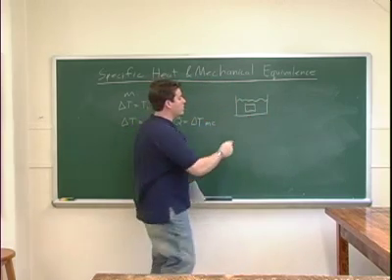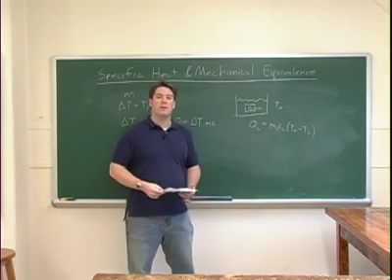Specific Heat Introduction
A sample introduction for the Specific Heat and Mechanical Equivalence of Heat lab.

2008, Columbia University Physics Dept.

Columbia University Physics Dept.
Presenter: Arthur Franke
Camera: Pontus Ahlqvist
Editing: CCNMLT